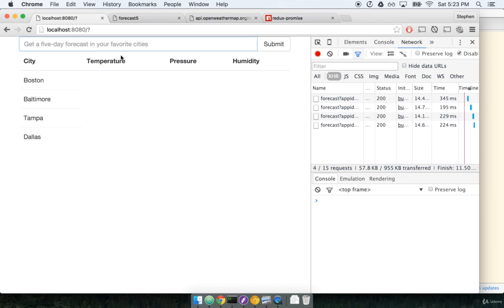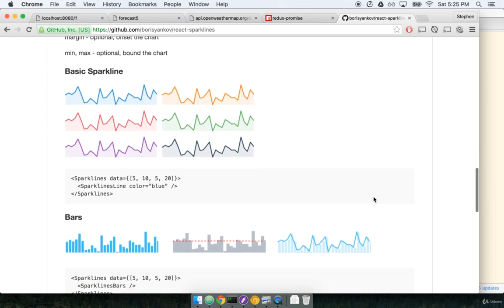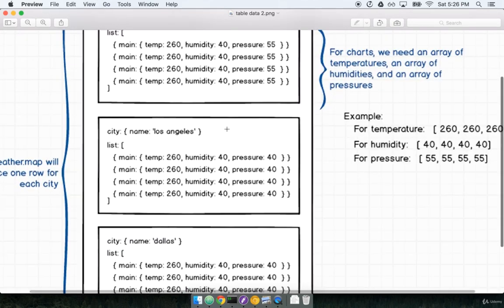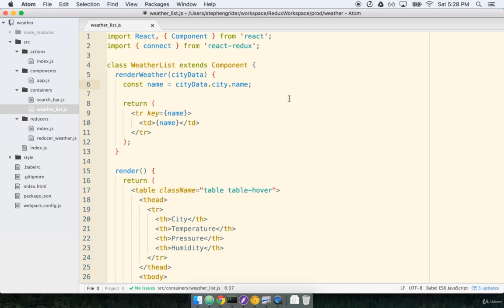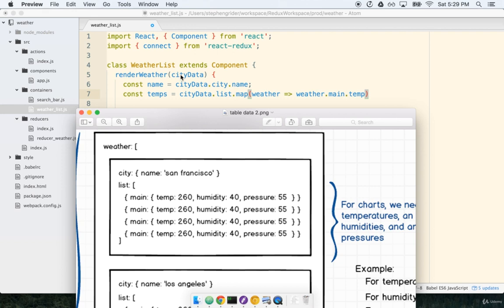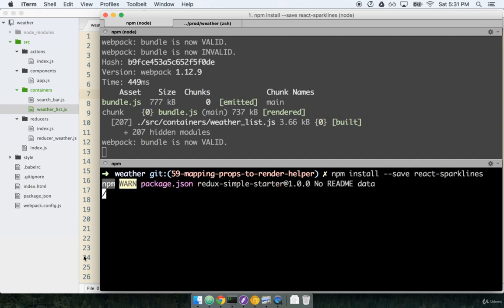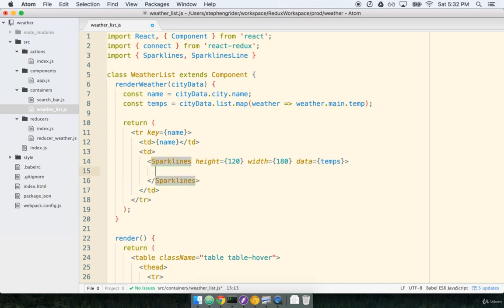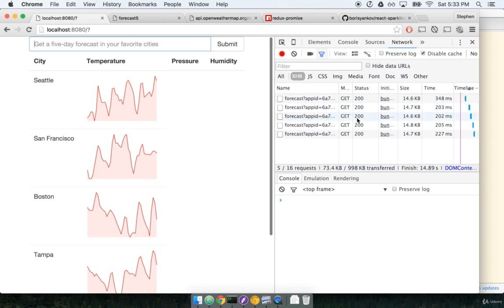31.13 Adding Sparkline Charts